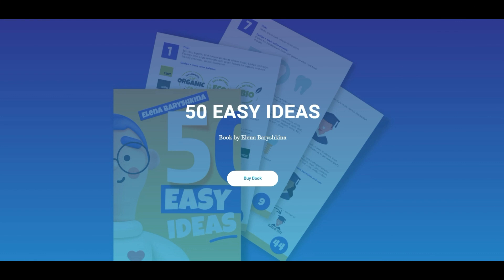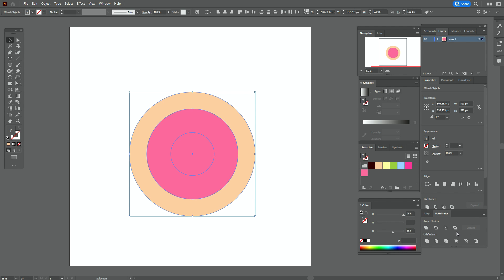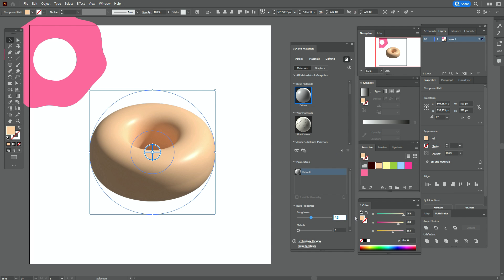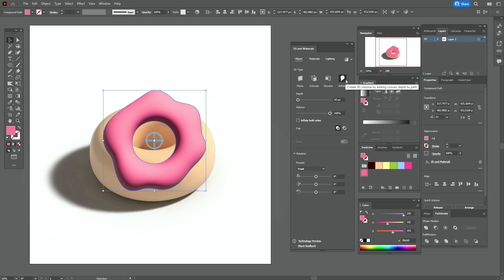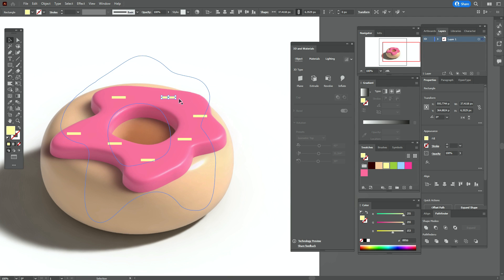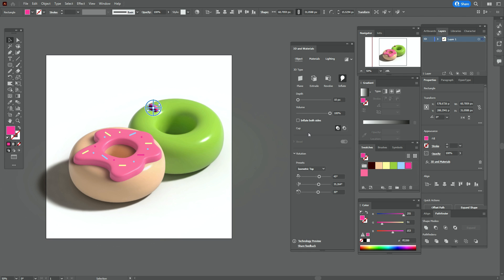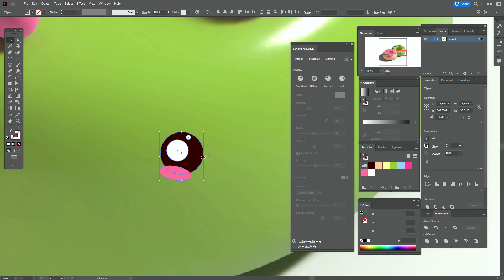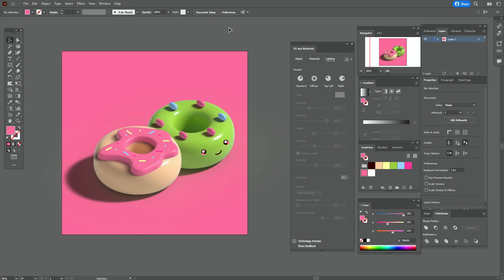HOW TO MAKE 3D DONUT IN SECONDS IN ADOBE ILLUSTRATOR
Let's draw today a cute 3D donut in seconds in Adobe Illustrator from simple flat illustrations.

- only about a graphic design